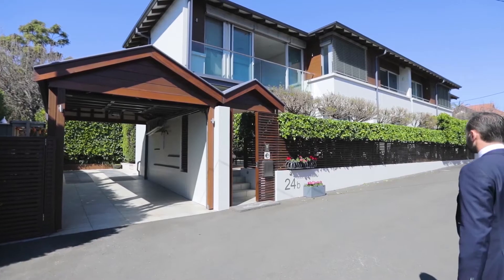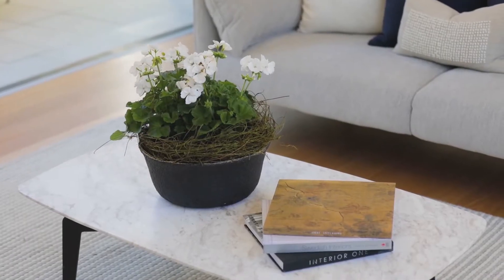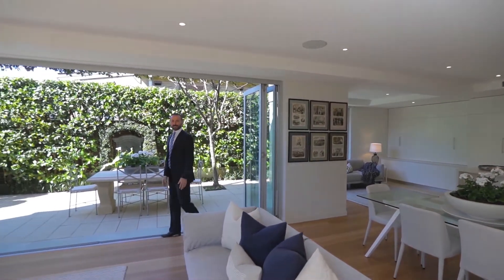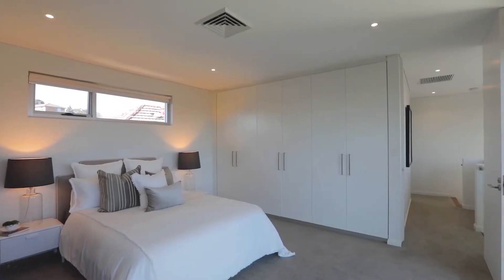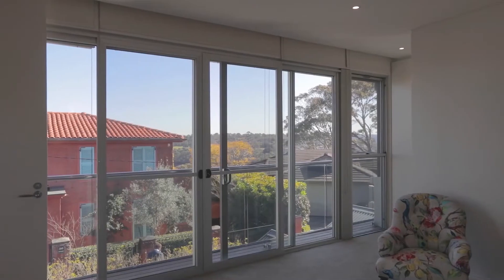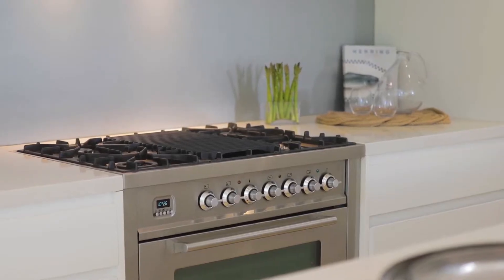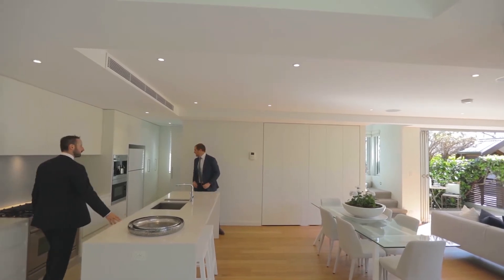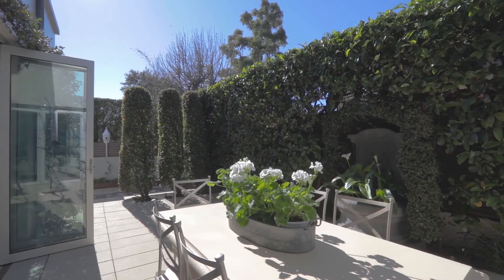24B Lloyd Avenue Cremorne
High-End Design Meets Harbour Serenity

Embodying the finest aspects of contemporary design, this sun-drenched two storey residence has been conceived as a luxurious haven designed to take full advantage of a perfect northerly aspect and tranquil Middle Harbour outlook. The beauty of the home lies in its understated luxury and quality craftsmanship with a seamless indoor/outdoor flow that invites relaxation and a private walled garden conceived as an alfresco lounge. High-end finishes and a natural palette of materials deliver a sense of harmony throughout with extensive streamlined storage and Cbus technology making the home not only incredibly comfortable but a joy to live in. Built to discerning standards with a level of detail that's rare to find, this harbourside sanctuary is tucked away at the end of an exclusive cul-de-sac above Willoughby Bay with northerly harbour views and as well as west to Chatswood.

Features:

* 3 double bedrooms with built-ins all on the upper level
* King-sized master, luxurious ensuite, automated blinds
* Floor to ceiling glass, glistening views over the harbour
* Whole-floor living/entertaining, polished hardwood floors
* Living room with custom media cabinetry, fluid open dining
* Walls of double glazed multi-fold doors create a seamless in/outdoor flow
* Landscaped courtyard garden oasis, greenery all around
* High-spec Caesarstone kitchen with waterfall edge island
* Ilve gas range cooker, Miele appliances, Vintec wine fridge
* Travertine floors, new NZ Cavalier Bremworth carpet, automated external shutters
* 2 marble-finished bathrooms, heated floors, powder room
* Hideaway study, CBus, zoned air, custom joinery/storage
* Double security parking, herb garden, 900L rainwater tank